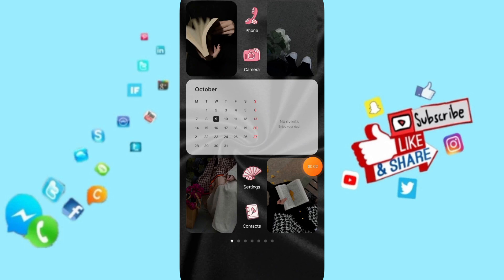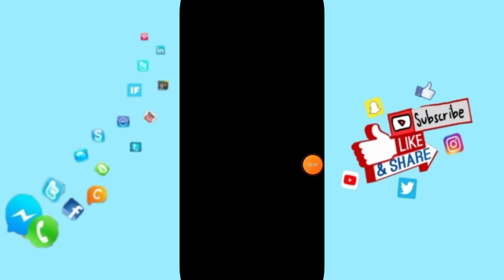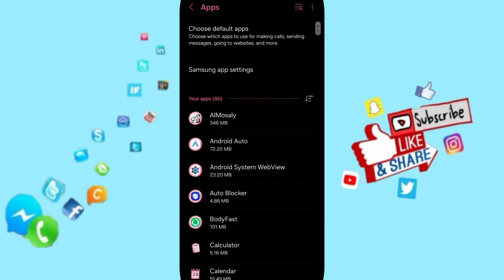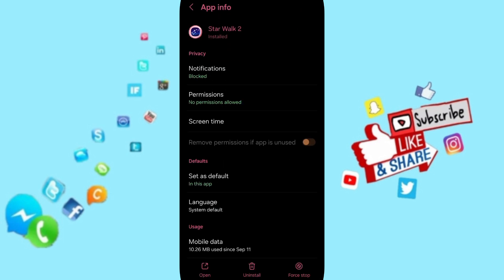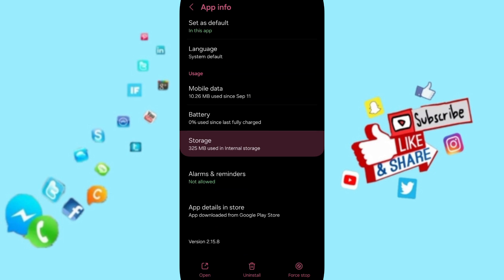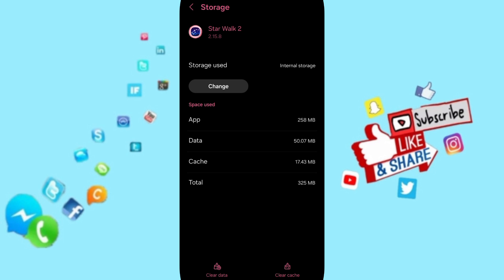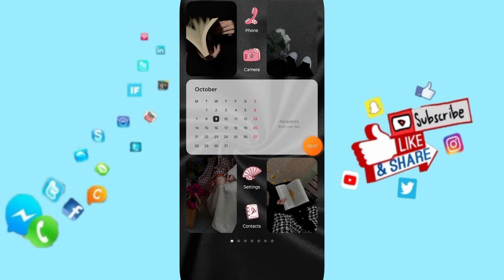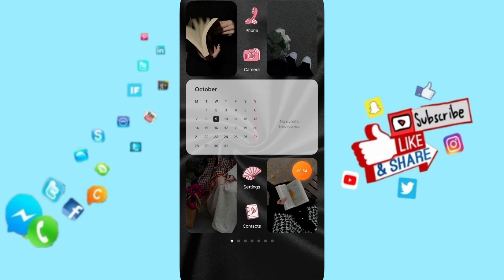How To Fix And Solve Privacy On Star Walk 2 App | Final Solution